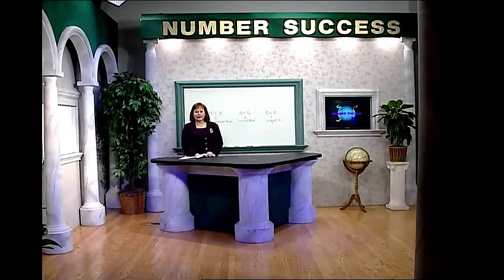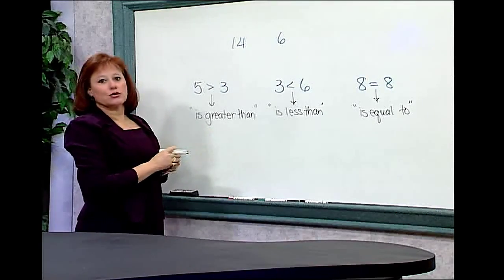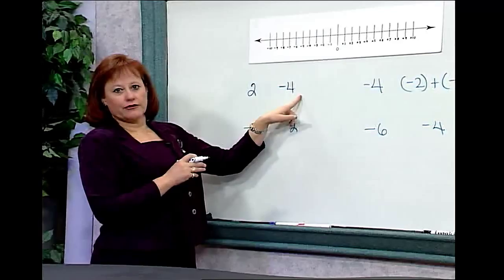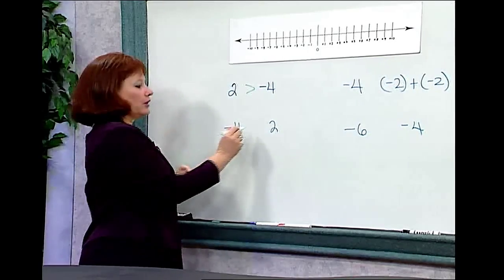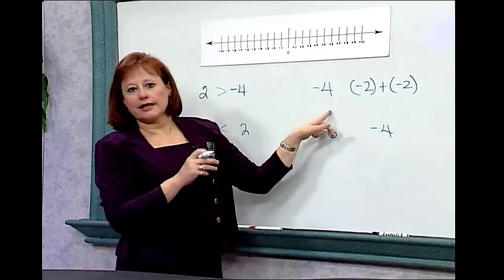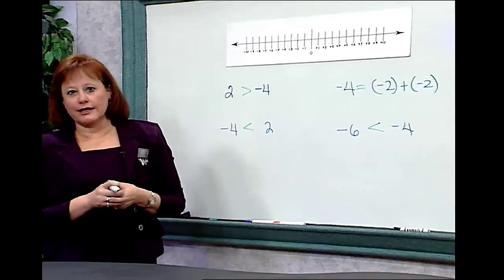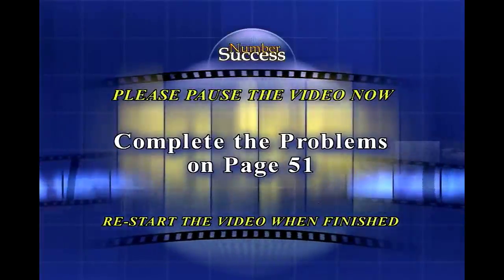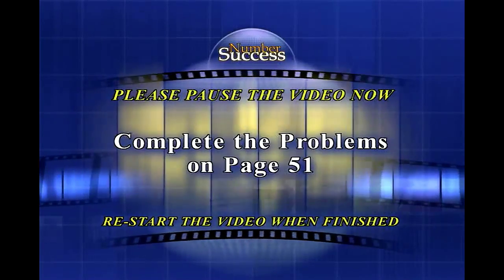Algebra I-Greater Than, Less Than, and Equal To